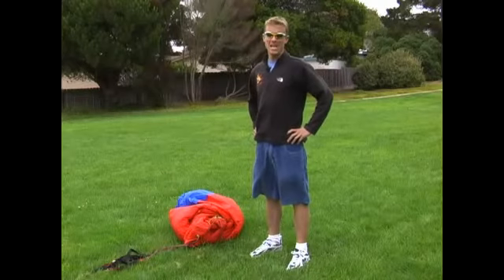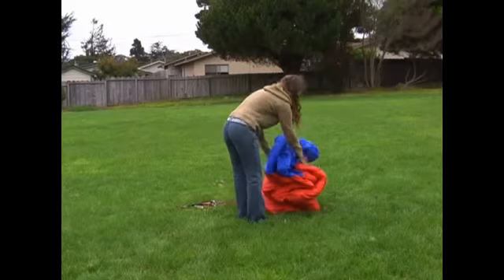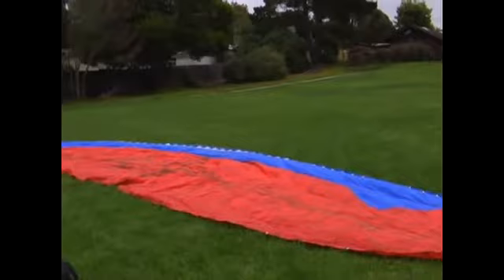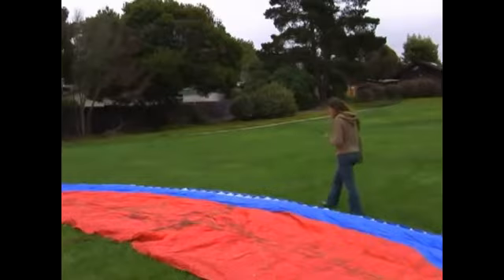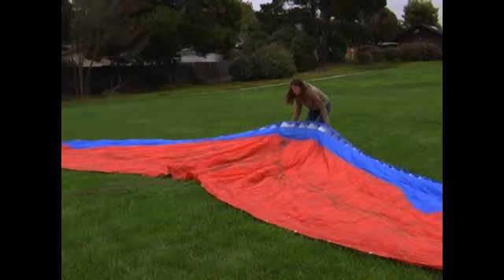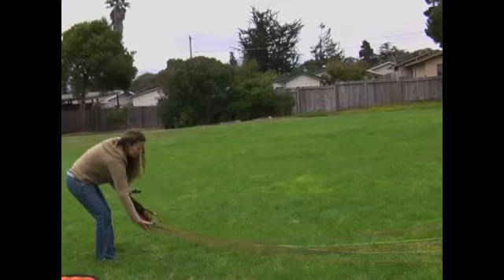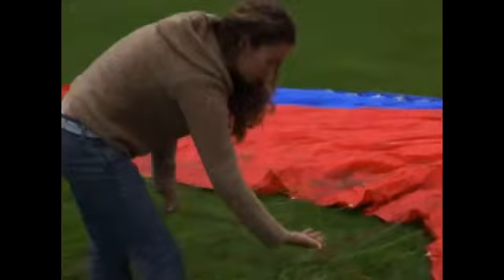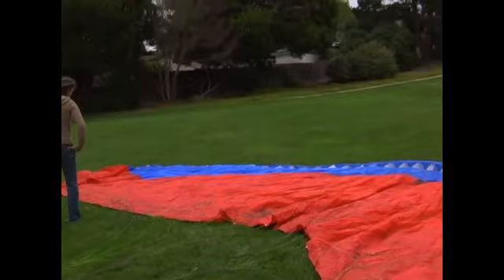Pre-flight Check of a Paraglider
by Patrick Eaves with Wingenvy Paragliding.